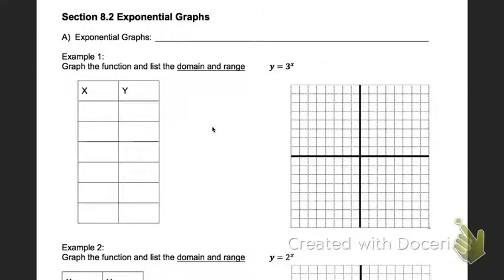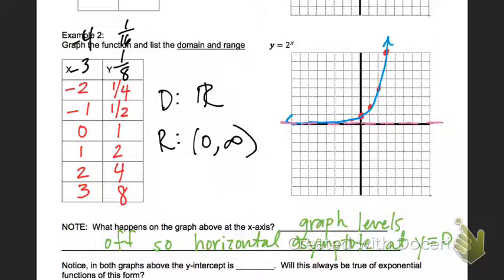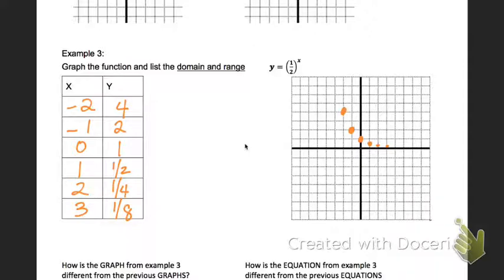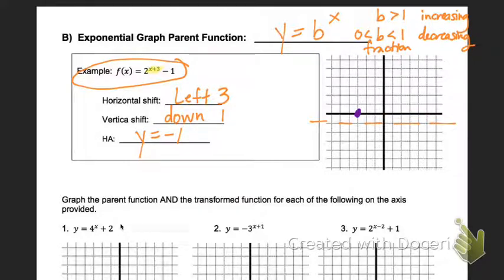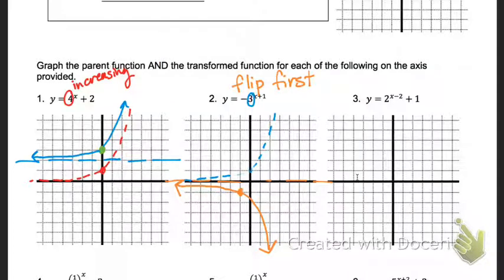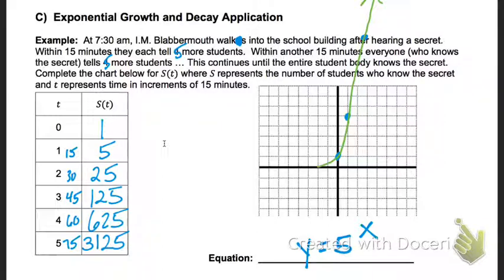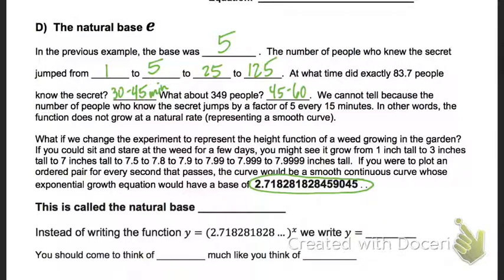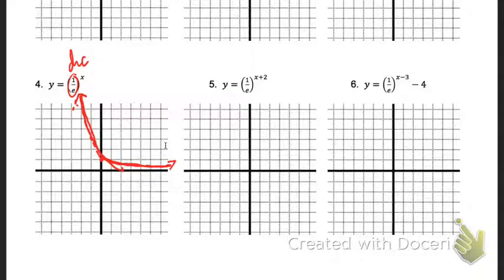8.2- Exponential Graphs